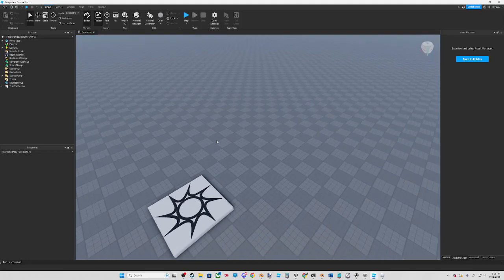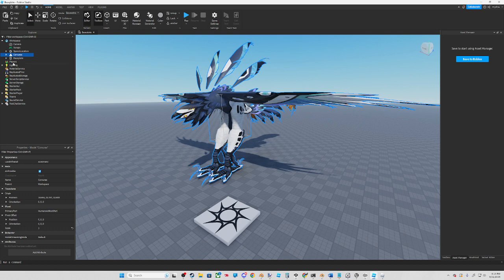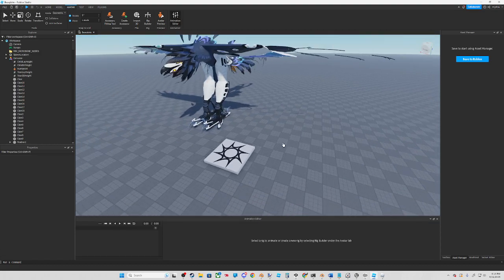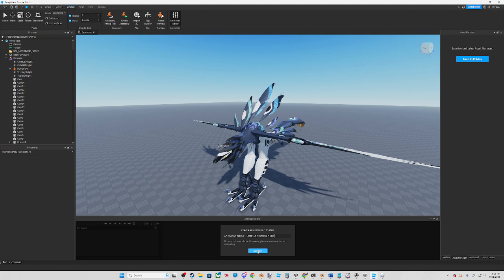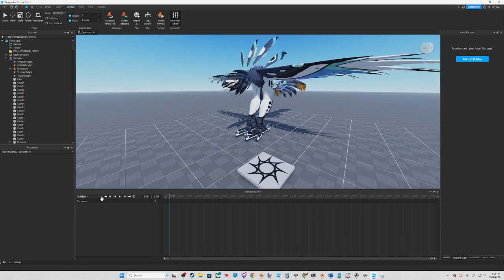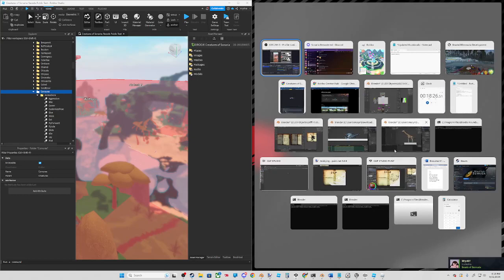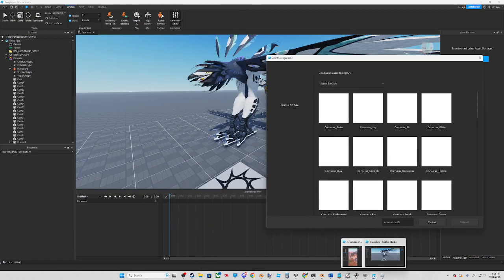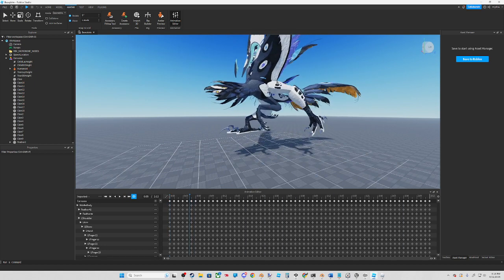PLEASE GOD PLEASE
1:20 I started recording a tutorial for teaching how to properly name keyframes. I THOUGHT I was muted while in a vc with the whole team, I was not muted, and nobody told me until almost 2 minutes in my recording LOL